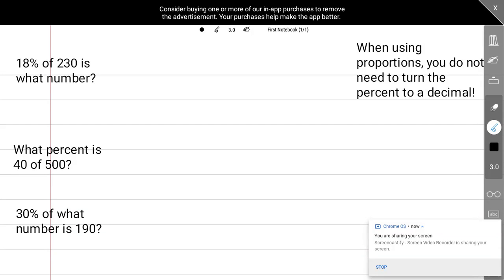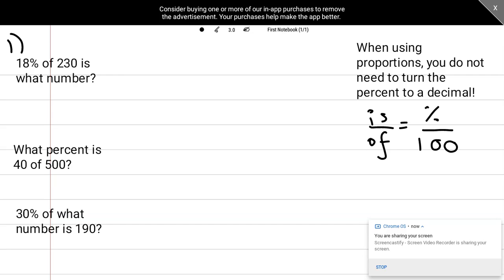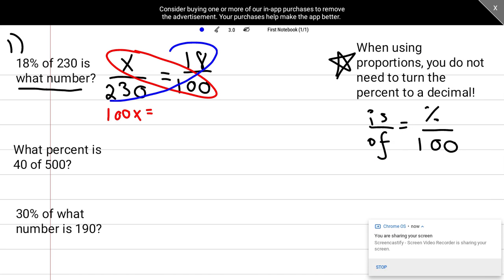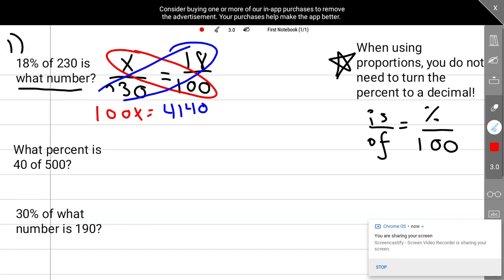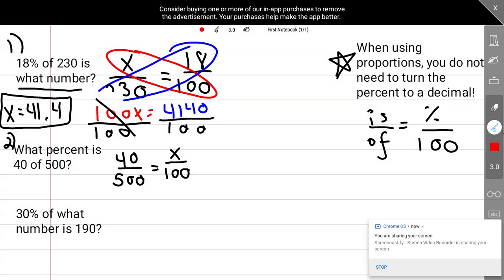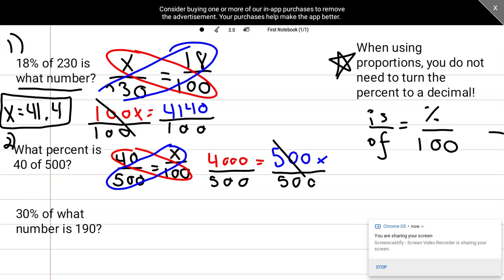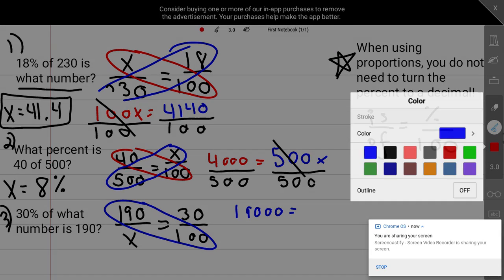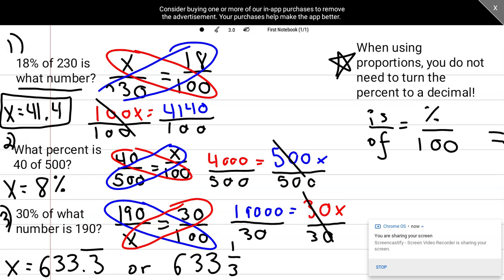Percent proportions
In this video, I do the same examples from my video on percent equations, but I use the proportions method instead.